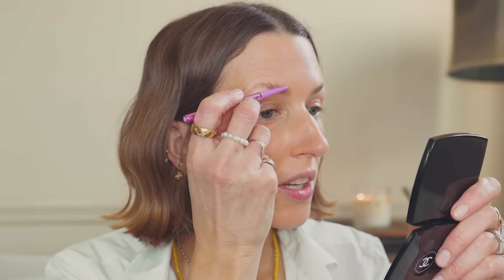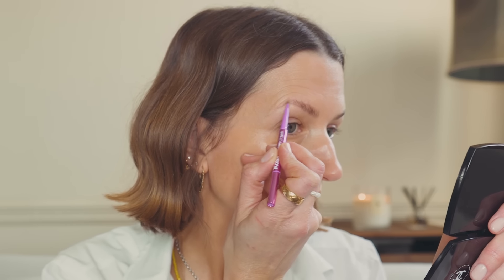How To Get The No Make-Up Make-Up Look | No.33